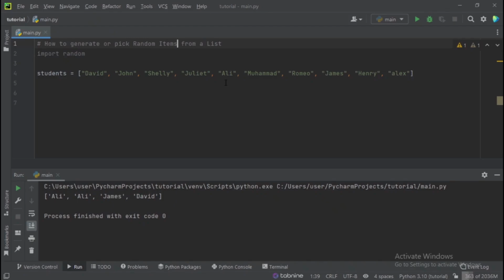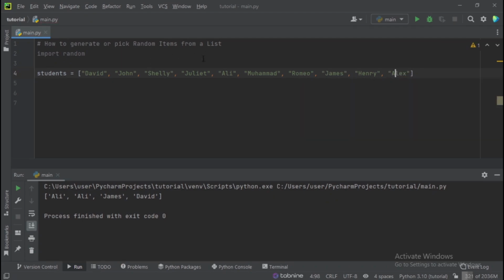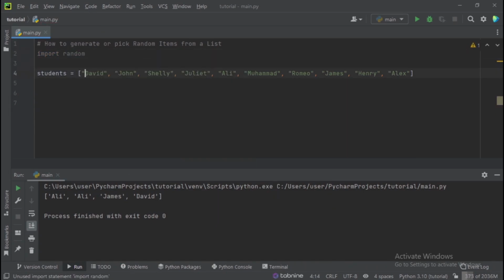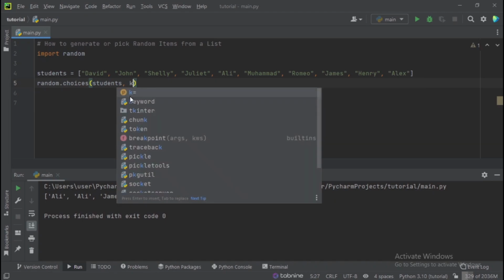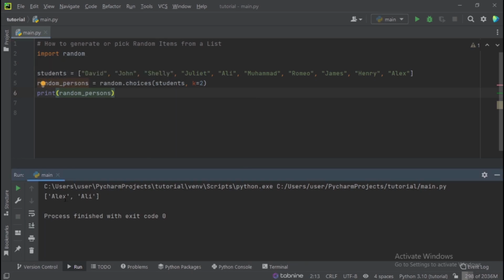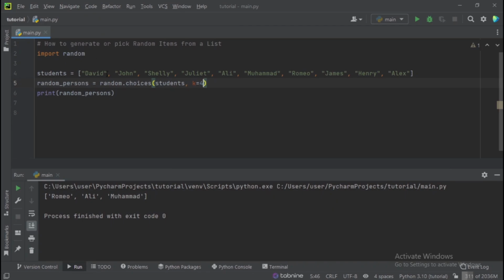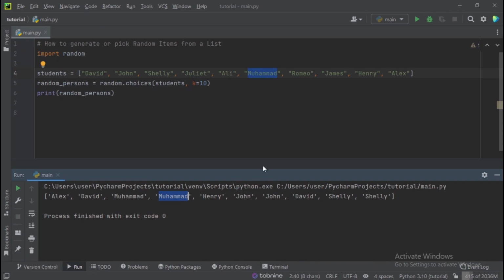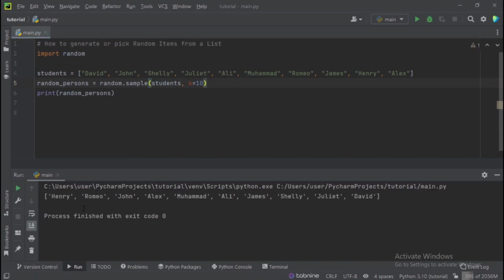This is How to Generate Random items from a List in Python | (Python Tutorial)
This video teaches you how to generate random items from a List in Python